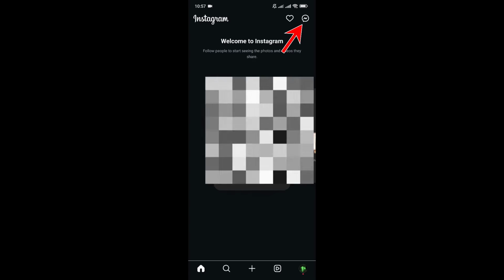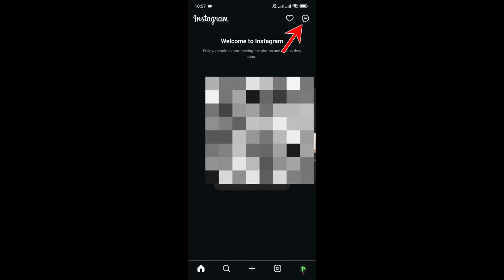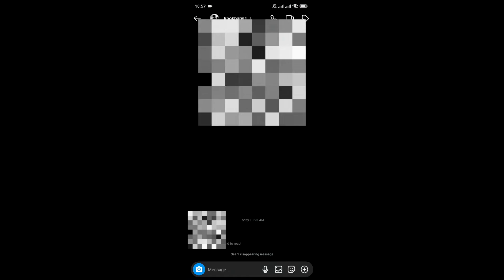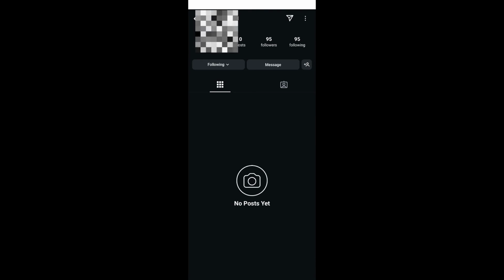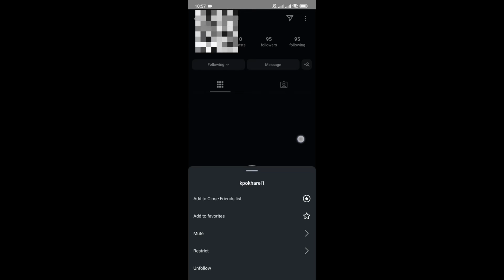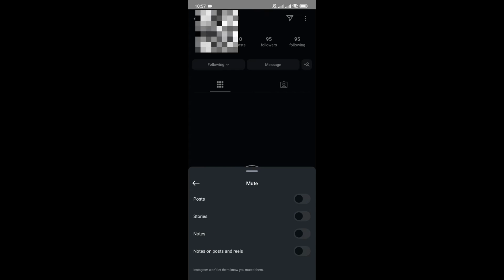How to Unmute Notes on Instagram 2024?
Learn how to unmute Instagram Notes with this easy tutorial! If you've accidentally muted someone's Notes or simply want to start seeing them again, this step-by-step guide will show you how to unmute Notes on Instagram and stay updated with your friends' posts.